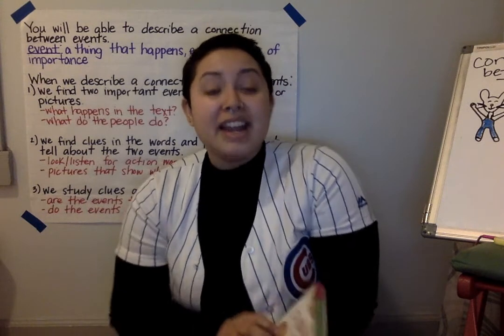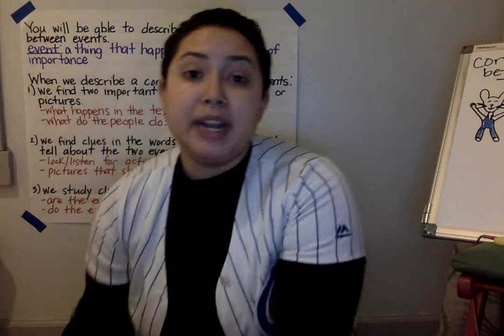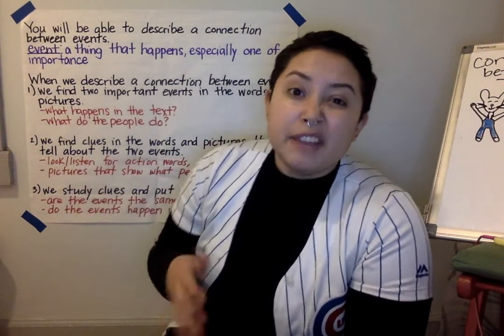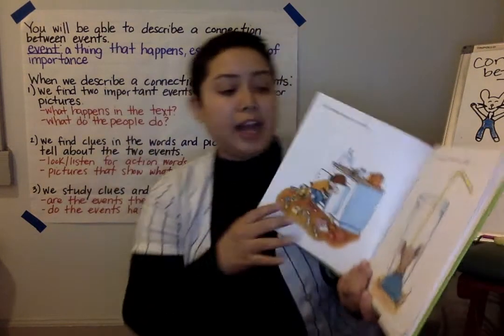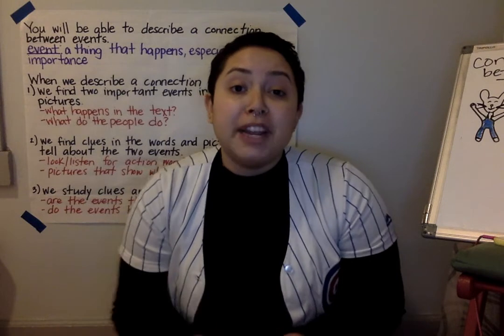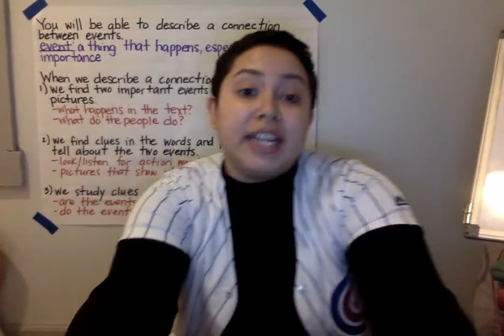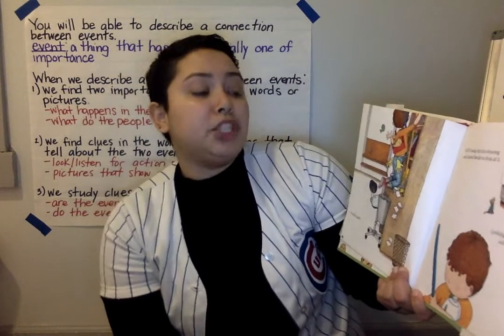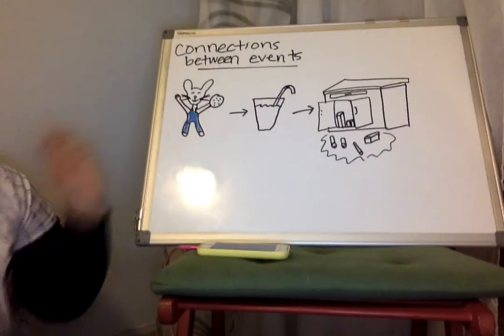Kindergarten Text Study Tuesday, 4.7